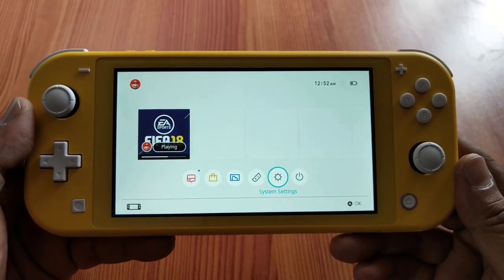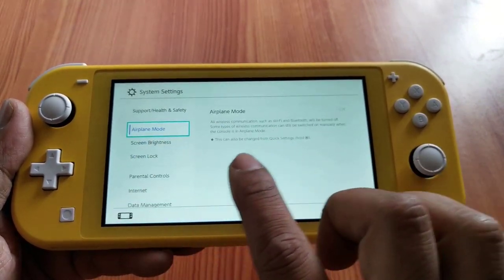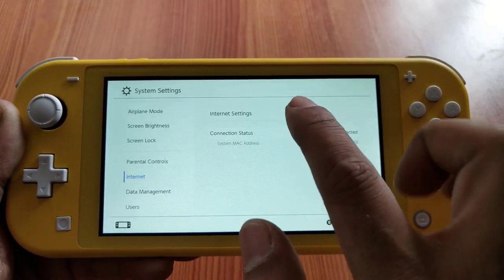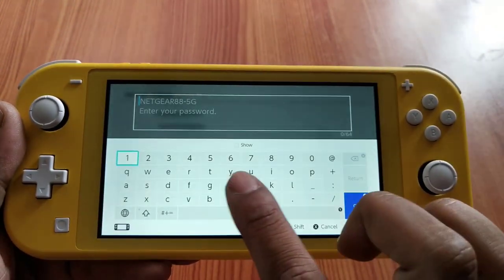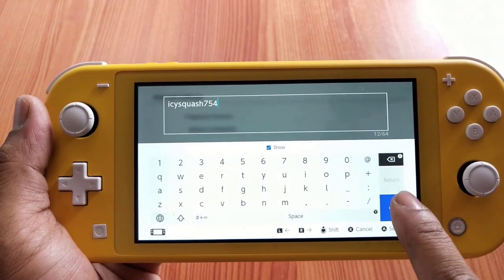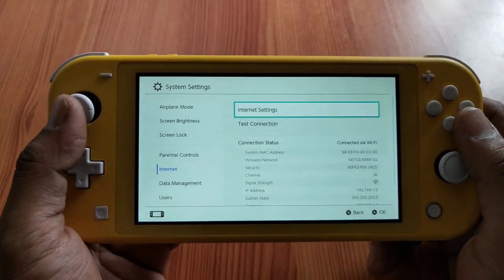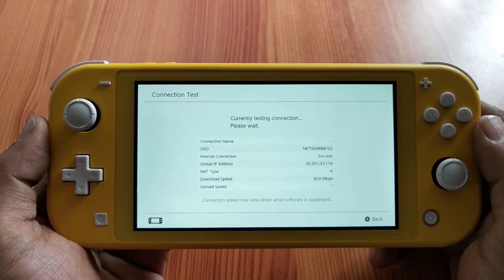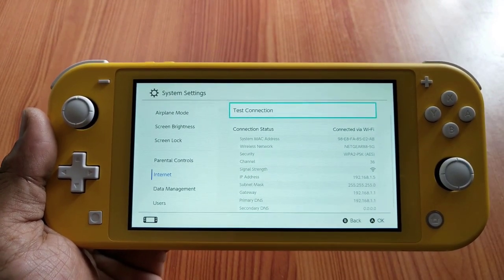HOW to CONNECT your NINTENDO SWITCH LITE to WIFI Connection?